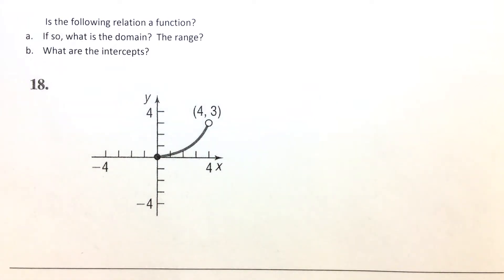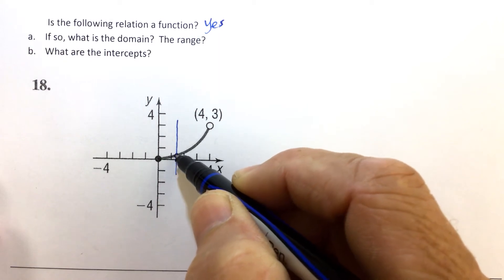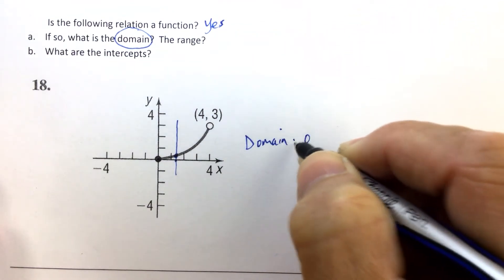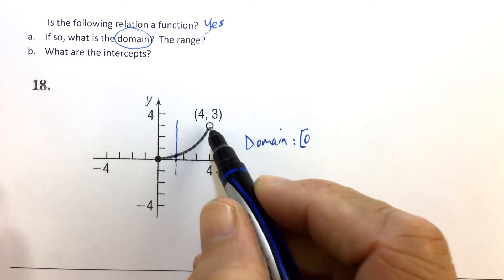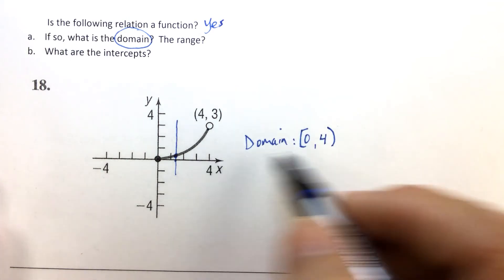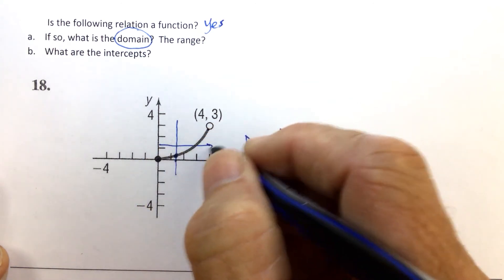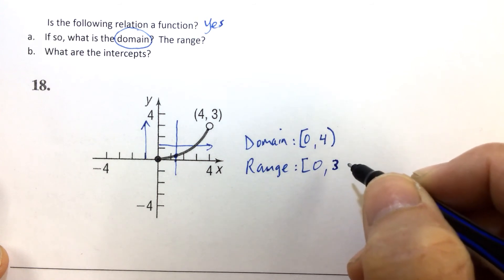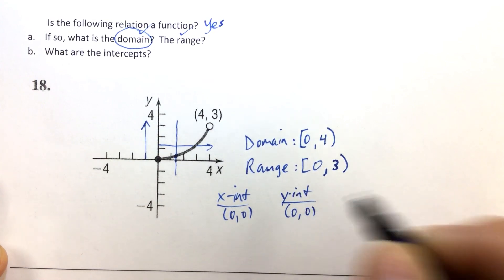PC U2.2 LT #18